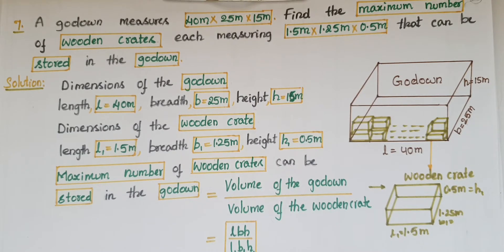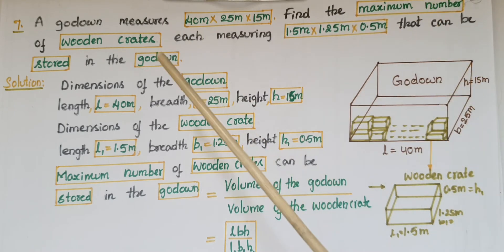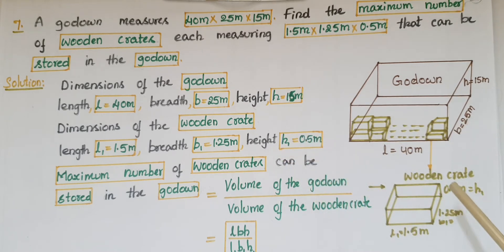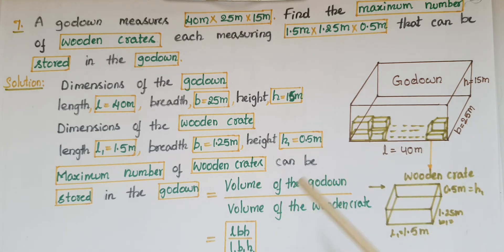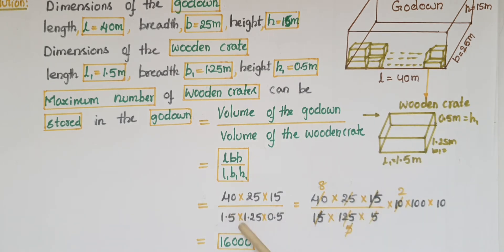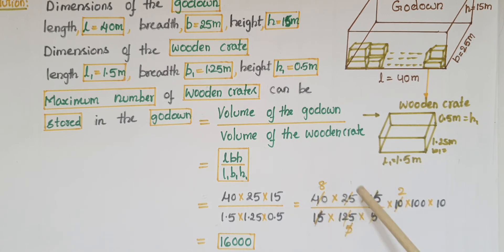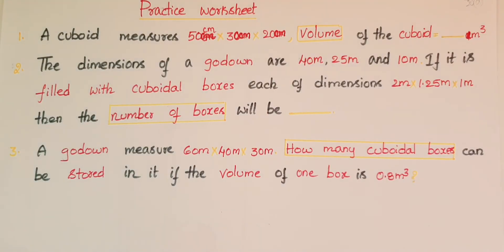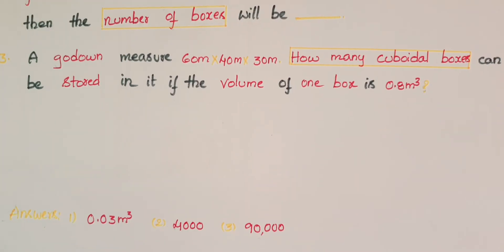Q7-Ex13.5- Ncert-A godown measures 40 m × 25 m × 15 m. Find the maximum number of wooden crates...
7.A godown measures 40 m × 25 m × 15 m. Find the maximum number of wooden crates each measuring 1.5 m × 1.25 m  × 0.5 m that can be stored in the godown.